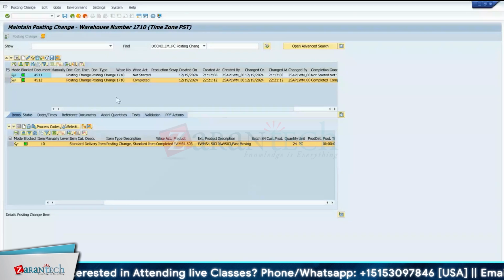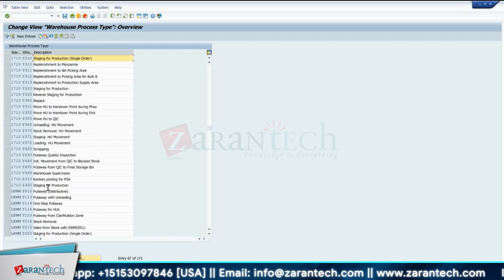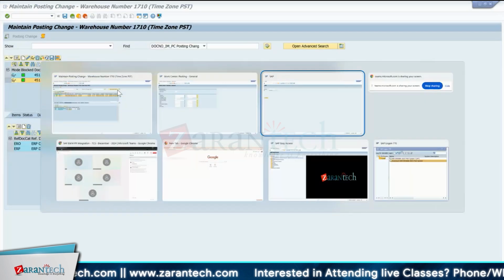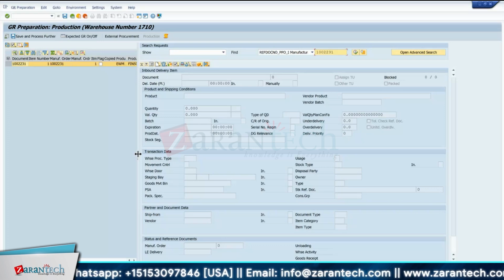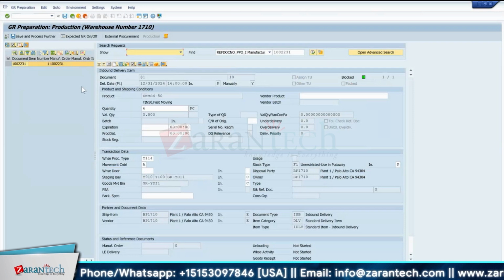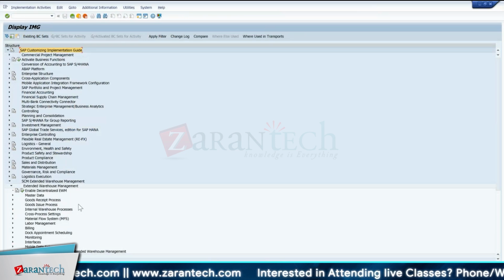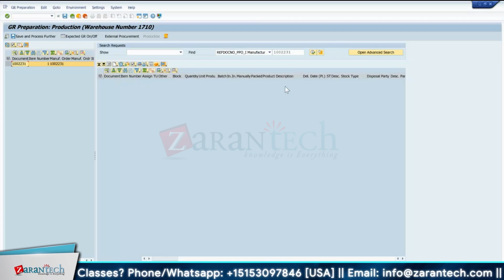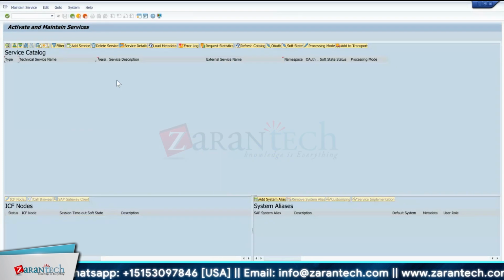Goods Receipt in Advance Production Integration in SAP S/4HANA EWM PP Integration | ZaranTech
In this video on "Goods Receipt in Advance Production Integration in EWM," we explore the seamless process of managing goods receipt within SAP Extended Warehouse Management (EWM) for advanced production scenarios. Learn how to handle inbound deliveries, integrate with production orders, and optimize warehouse operations for smooth inventory management. This session will guide you through the configuration steps, key transactions, and best practices for ensuring efficiency and accuracy in your warehouse processes. Perfect for professionals aiming to enhance their knowledge of SAP EWM and its integration with production systems!

✅ What is SAP S/4HANA EWM PP Integration?
SAP S/4HANA EWM PP Integration refers to the seamless connection between Extended Warehouse Management (EWM) and Production Planning (PP) modules in SAP S/4HANA. This integration enables efficient synchronization of warehouse operations with production processes, ensuring materials and components are readily available for manufacturing while optimizing inventory levels.

👉Specialized Knowledge
👉Industry Recognition
👉Increased Efficiency
👉Better Decision-Making
👉Adaptability
👉Networking Opportunities
👉Personal Development
👉Job Security

👉 Assessments
👉 Lab Documents
👉 E-Books
👉 Certification Guides
👉 Configuration Docs
👉 Cheat Sheet